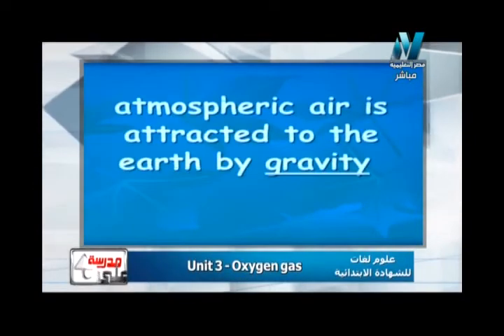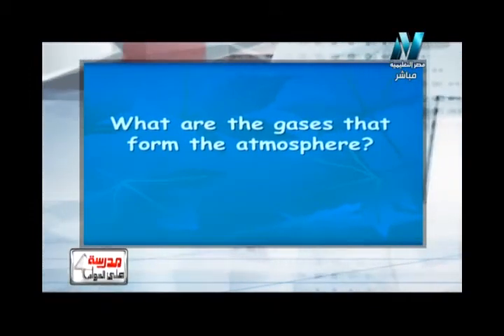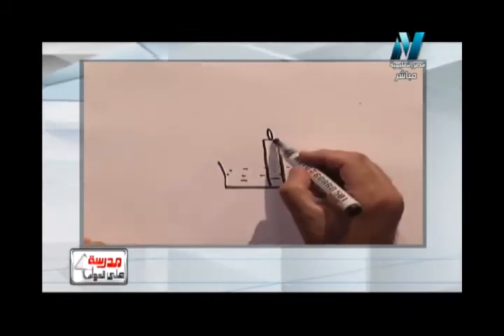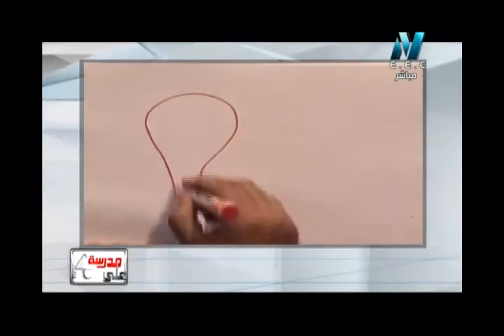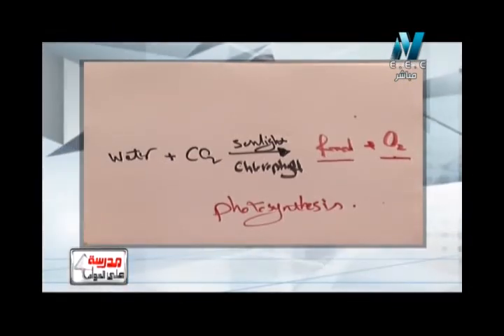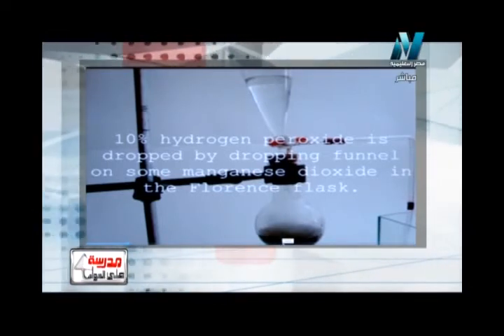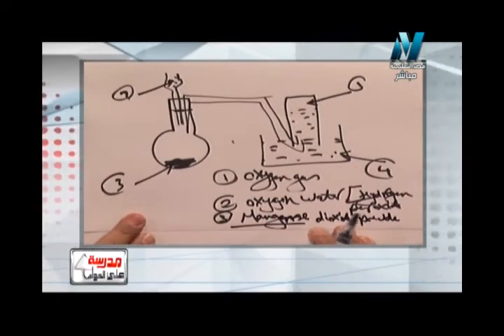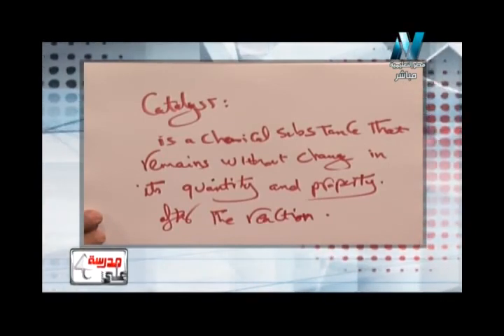19-10-2017 علوم لغات 6 إبتدائي حلقة 7 Unit 3 : Oxygen gas تقديم الاستاذ نادر نسيم